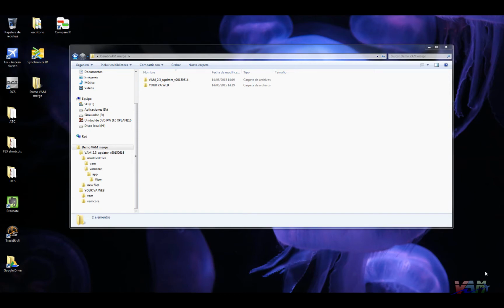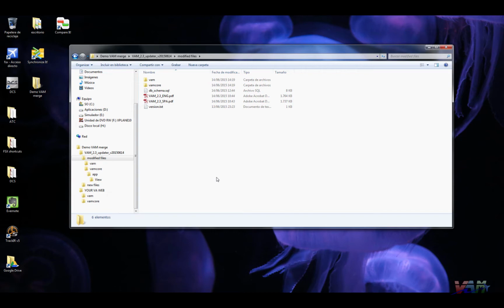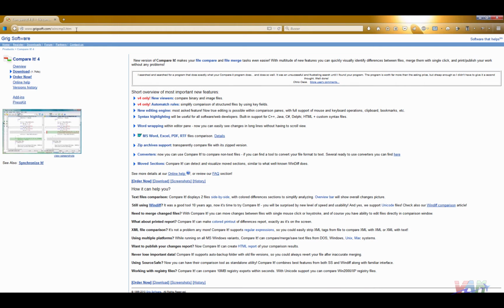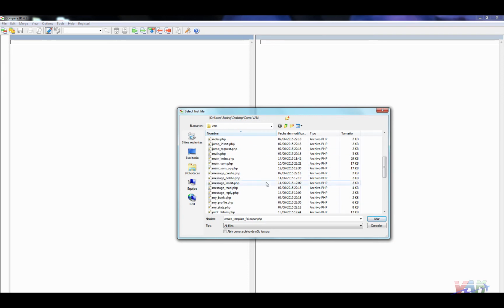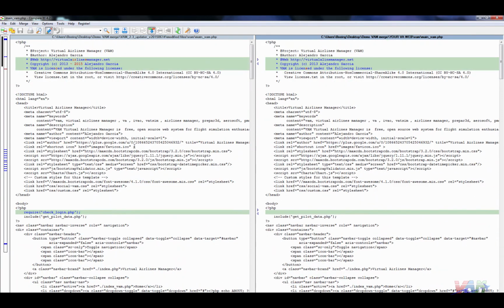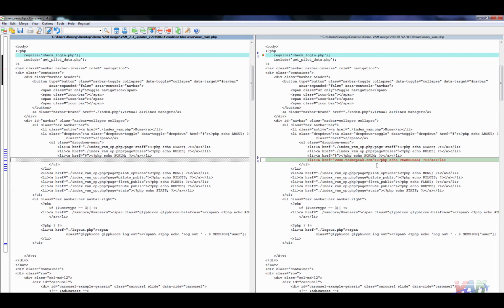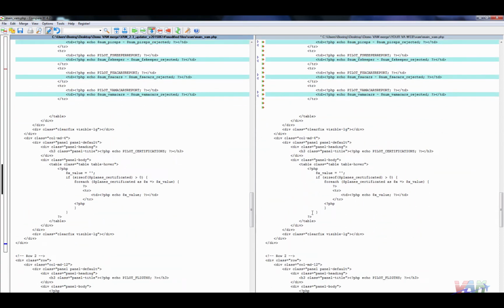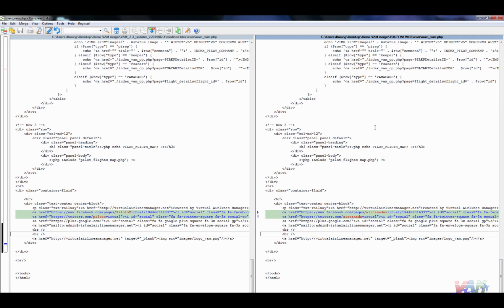Tutorial update VAM Virtual Airlines Manager